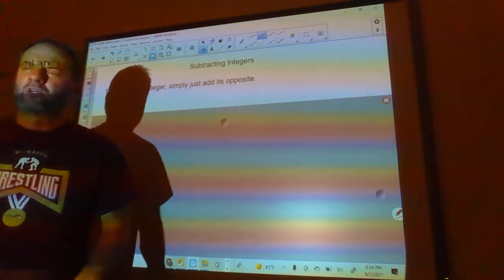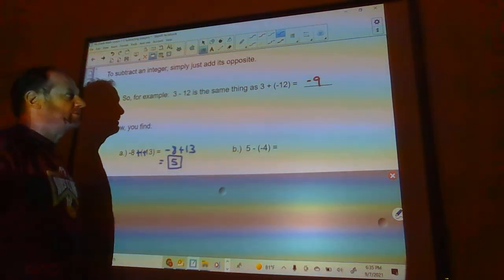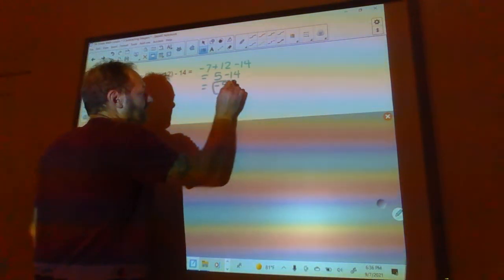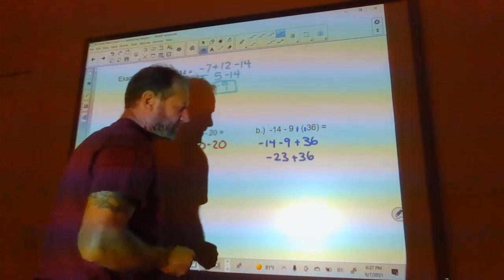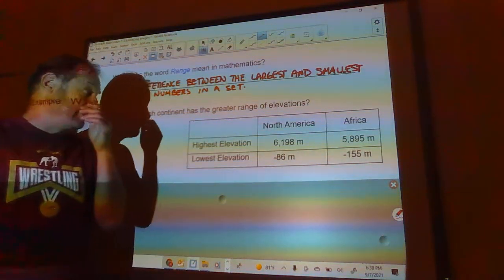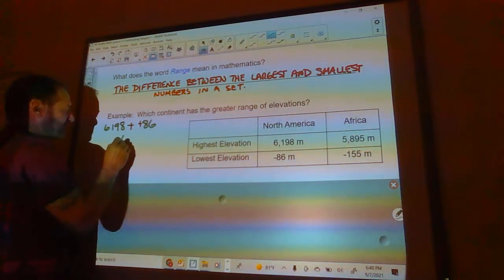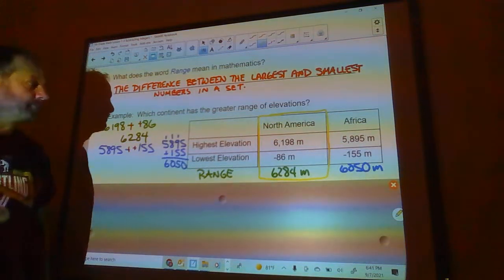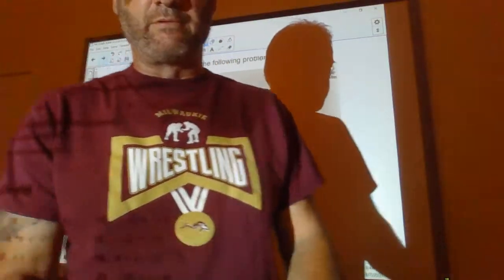7th Grade Math Lesson 1-3 Subtracting Integers